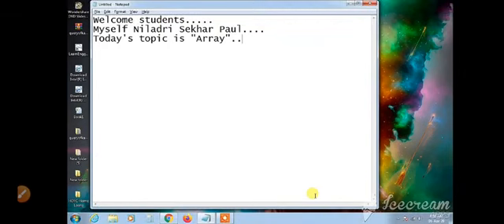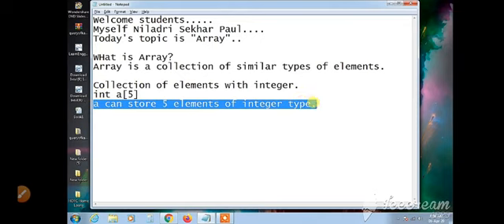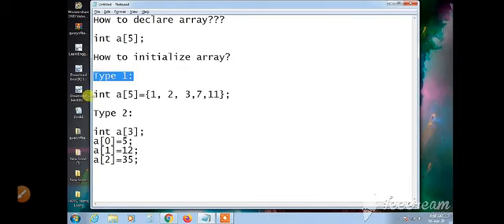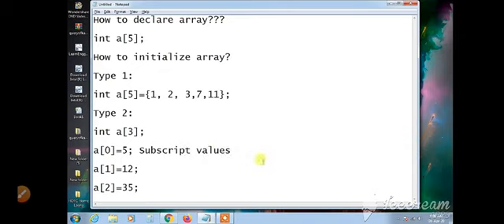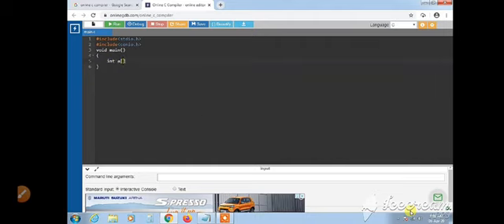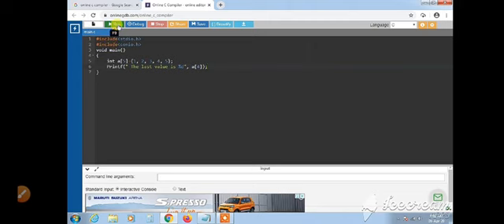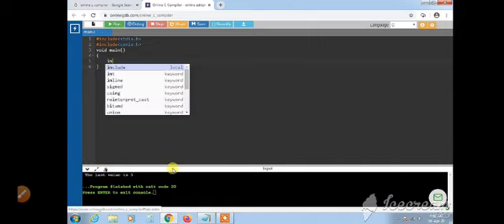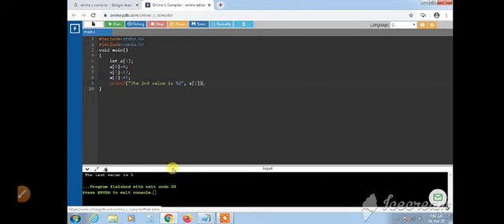C ARRAY by Niladri Sir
Array is collection of similar types of dat.